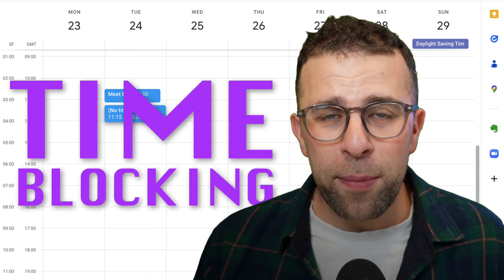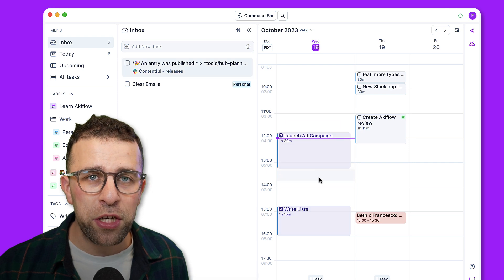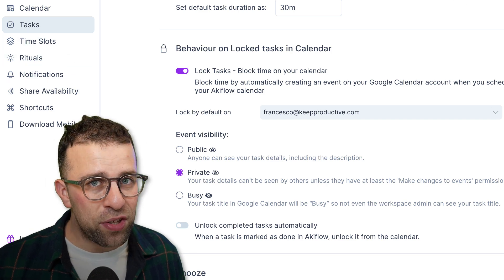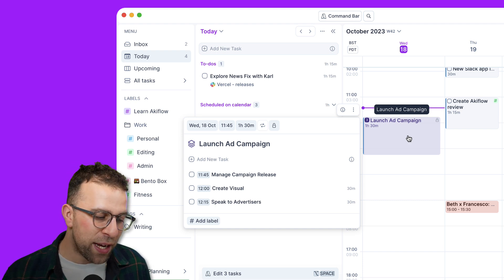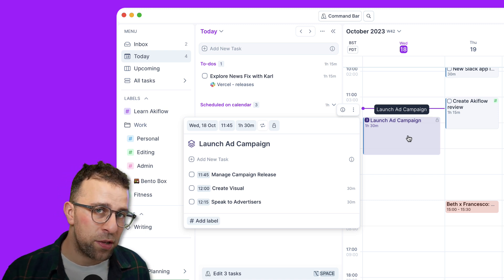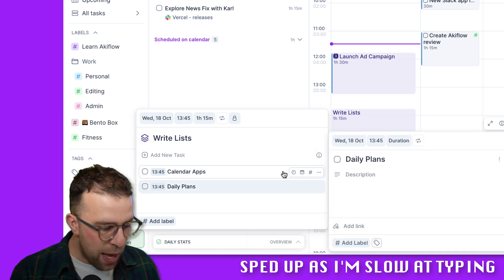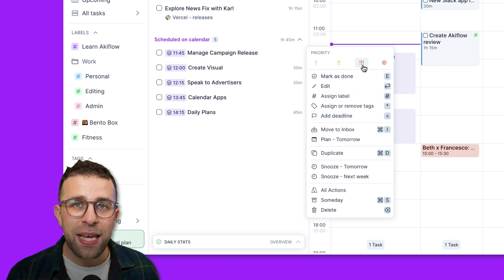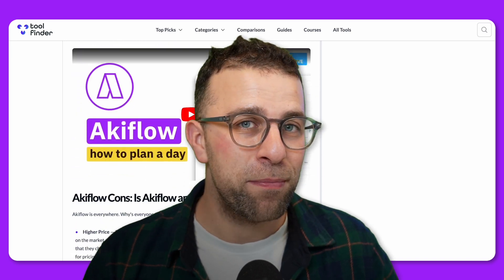Akiflow Launches Time Slots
Stop doing busywork! Try Bento Focus Find the best productivity tools with our Time-blocking is great for managing your day's tasks. But what is time slotting?
A new feature by Akiflow wants to fix time blocking & the work you do in those blocks.

⏰ TIME STAMPS

00:00 - What is Time Blocking?
00:20 - Akiflow Disclaimer
00:45 - Inbox to Time Blocked
01:02 - Time Locking
01:30 - Time Slots
03:20 - Managing Sub Tasks in Slots
04:30 - Focus Mode & Slots